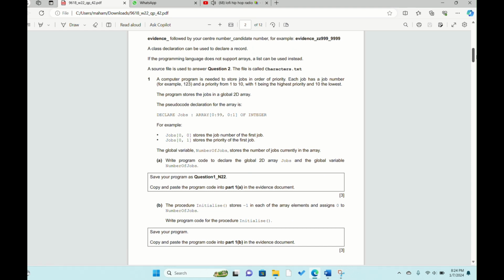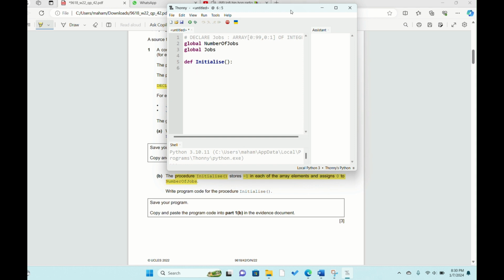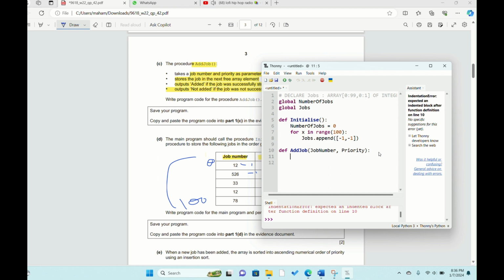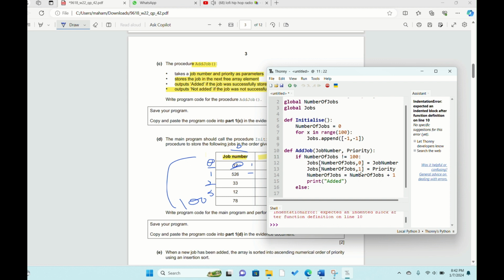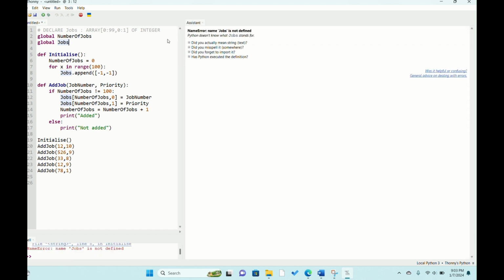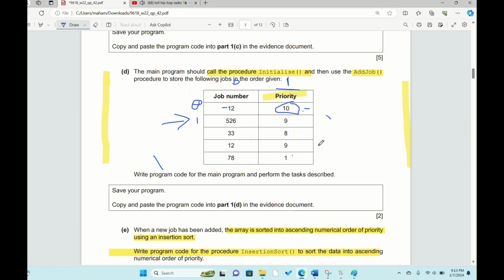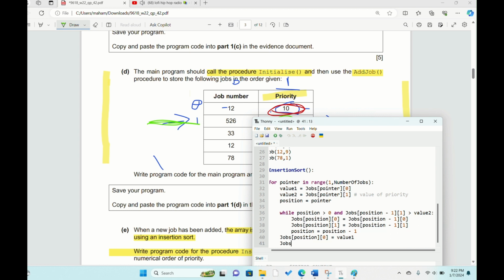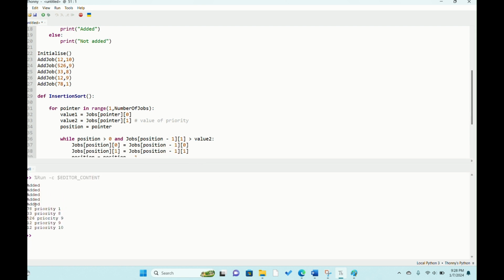9618 Oct/Nov 2022/42 | A Level Computer Science Paper 4